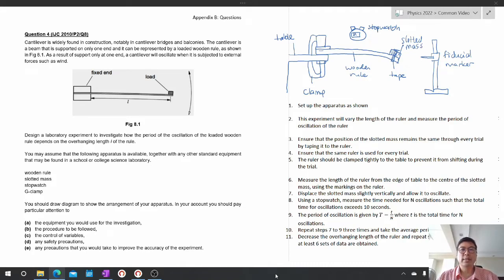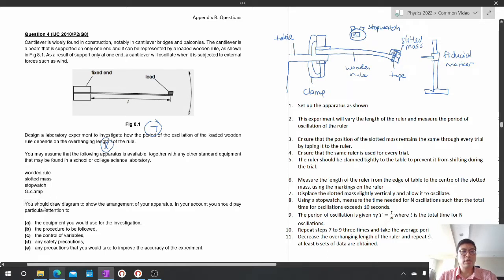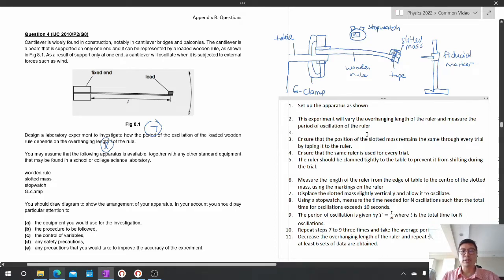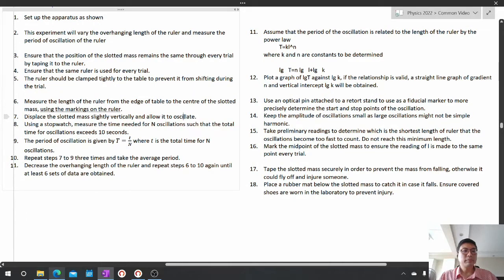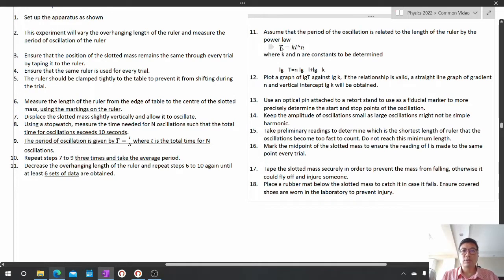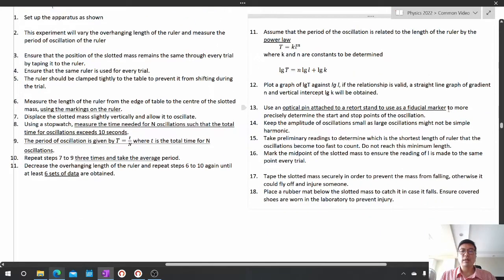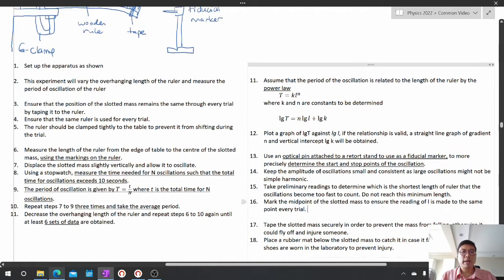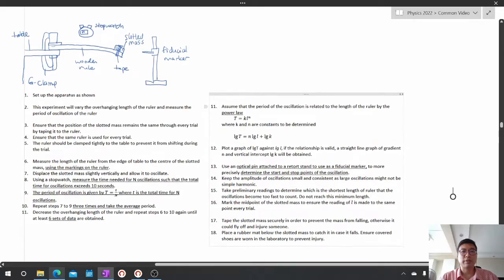Practical Planning Lecture 2